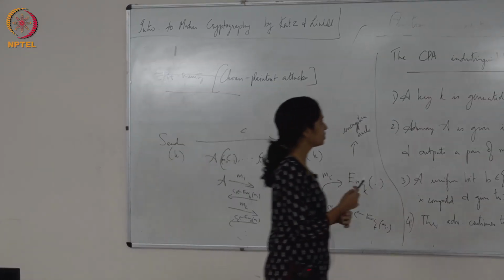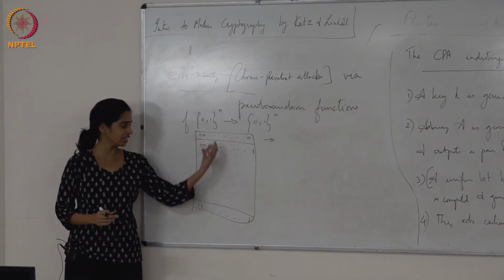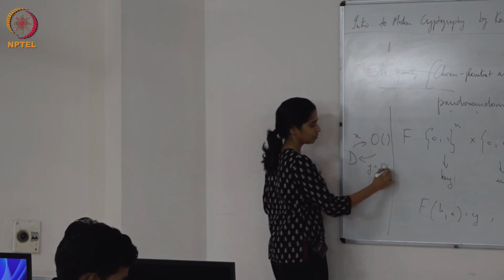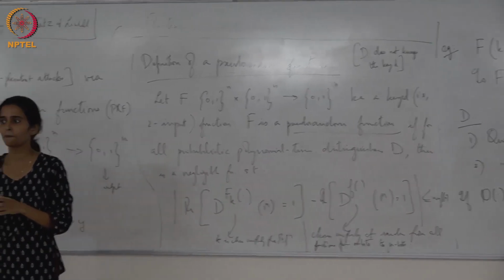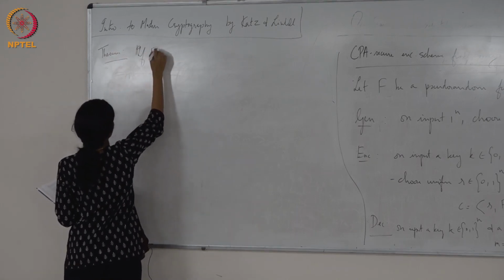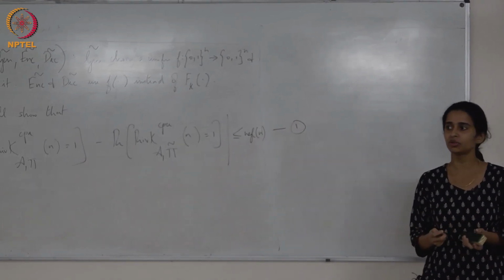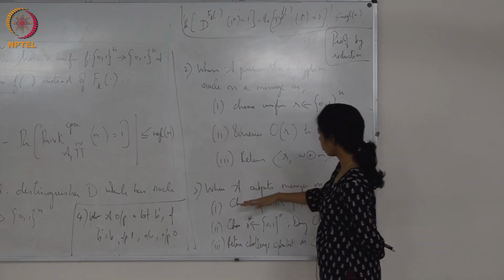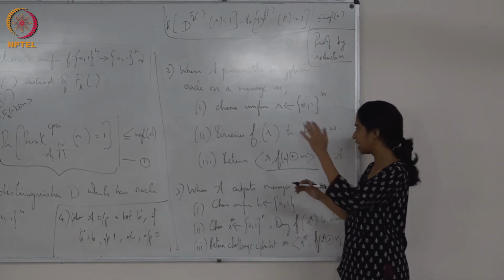Foundations of Cryptography Part 3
Prof. Aishwarya Thiruvengadam